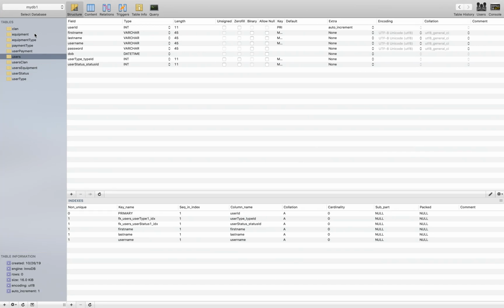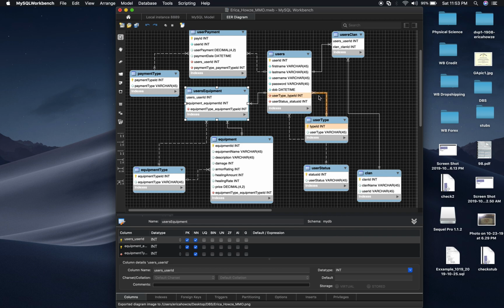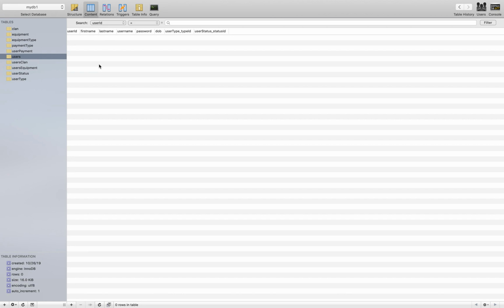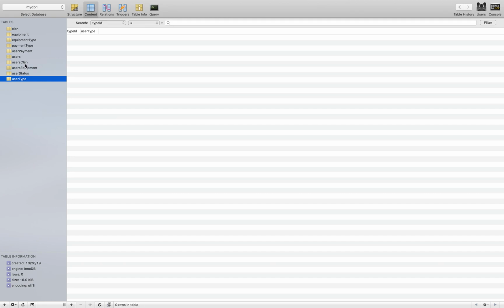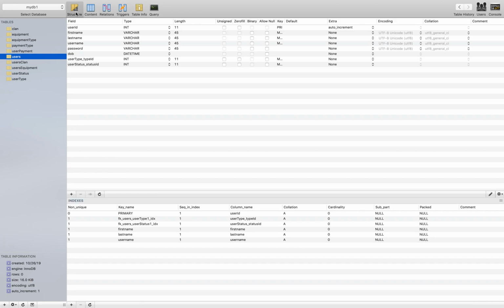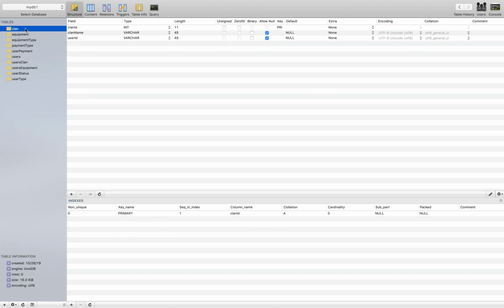Erica Howze Lab9Project